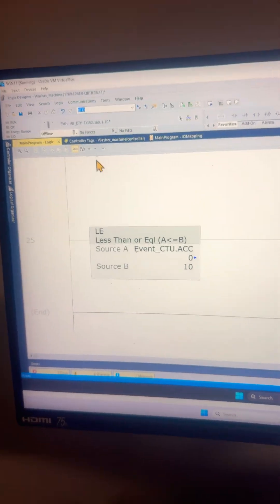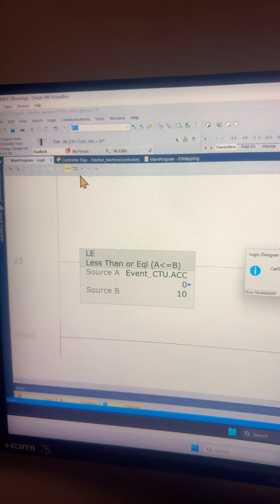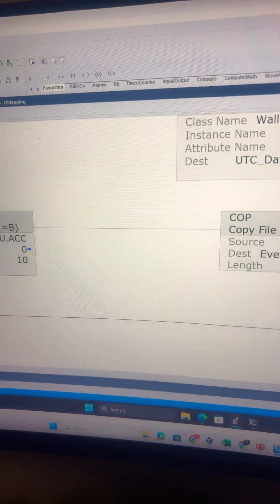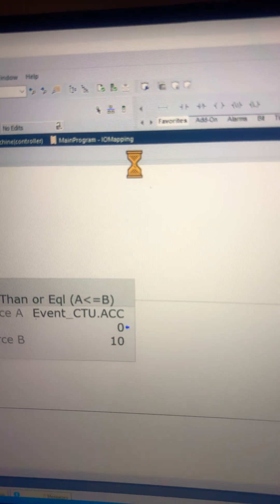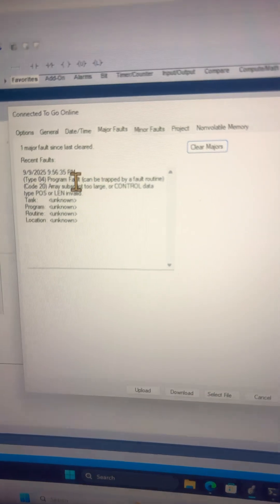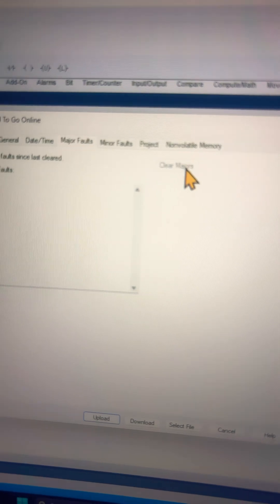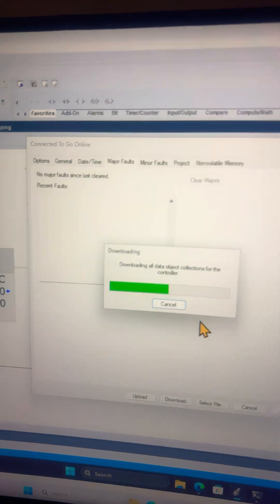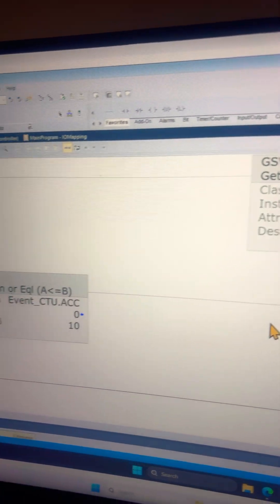How to Clear Major Fault on Allen-Bradley PLC in studio5000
Got stuck with a Major Program Fault on your Allen-Bradley PLC? ⚠️
In this short tutorial, I’ll show you step-by-step how to clear the major fault in Studio5000 and safely download your program back to the PLC.

This quick tip is perfect for technicians and engineers who run into fault conditions during troubleshooting or commissioning.

👉 Watch until the end to see exactly how to acknowledge, clear, and get your PLC back in RUN mode.